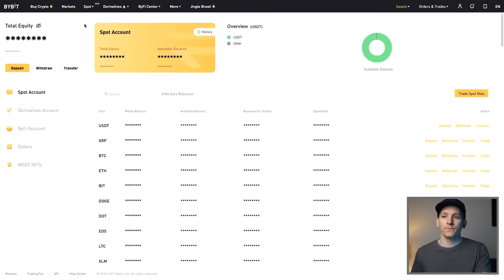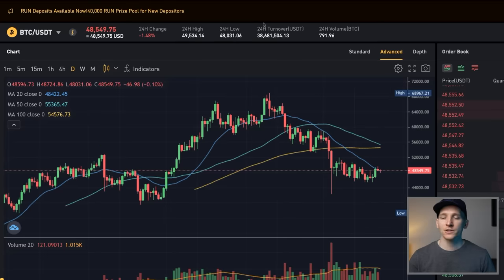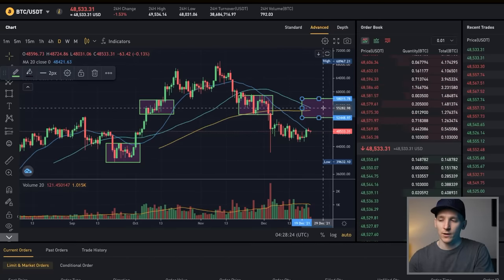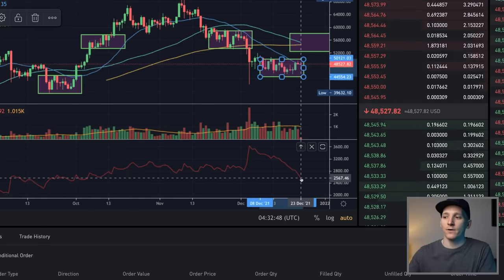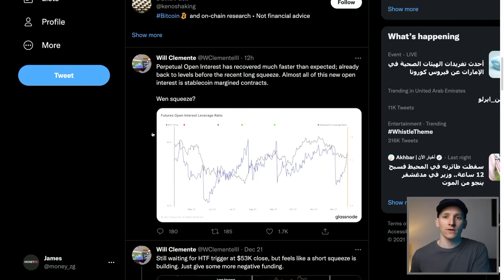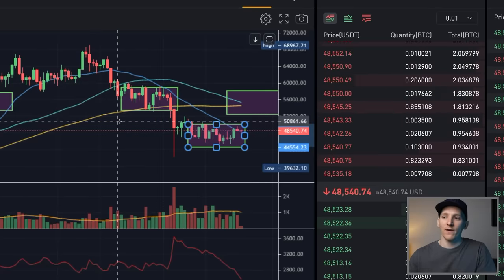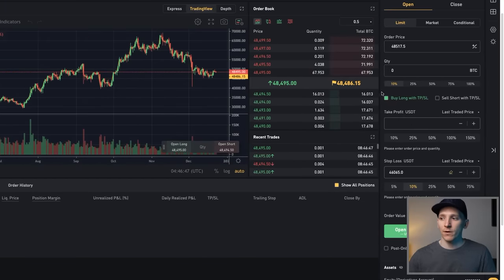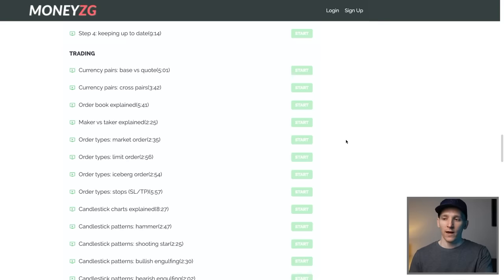Simple Method To Make $100 a Day Trading Cryptocurrency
Best crypto day trading strategy - how to day trade cryptocurrency for beginners.

TIMESTAMPS:
Crypto Day Trading - 00:00
Use Candlestick Charts - 00:41
Use SMAs - 03:32
Find Areas of Value - 06:23
Use Limit Orders - 9:00
Use ATR - 10:41
Crypto News Sources - 12:47
Use On Chain Analysis - 16:34
Spot vs. Futures & TP/SL - 20:19
Have a Trading Plan Based on Facts - 23:26